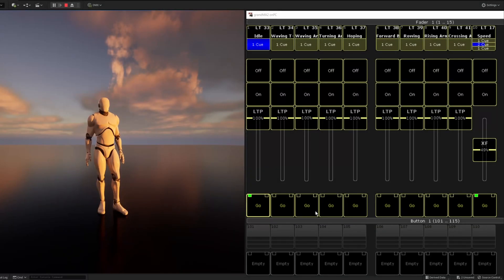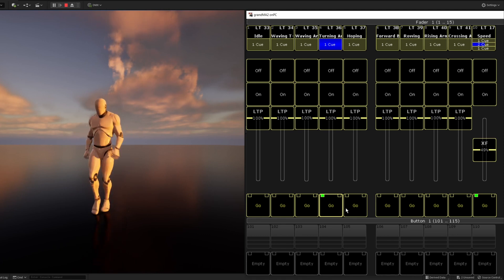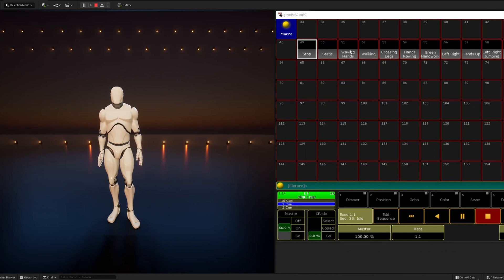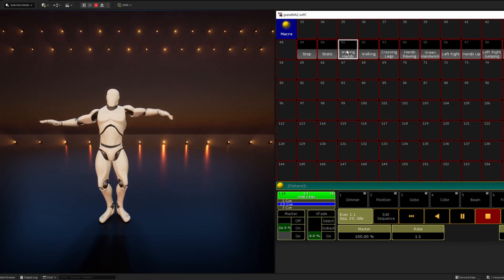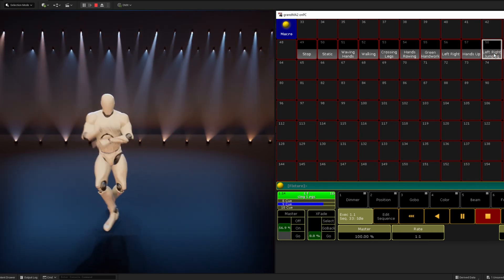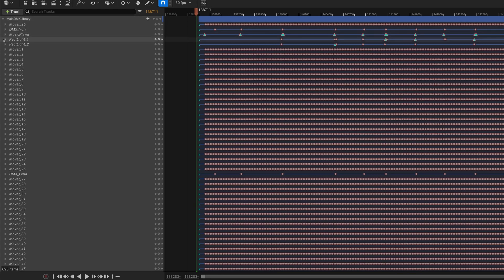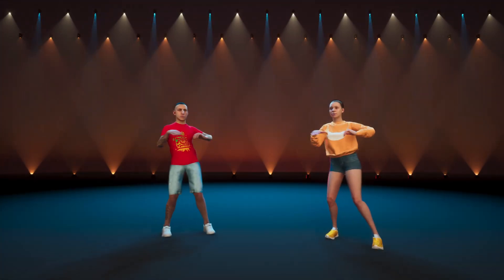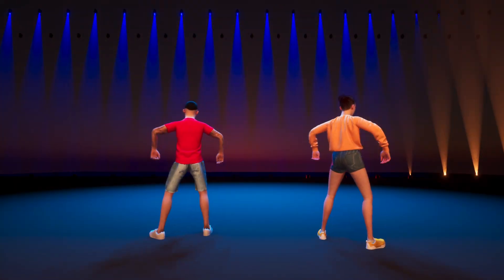Unreal Engine DMX - DMXmotion Overview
Introduction to DMXmotion, a system of blueprints that enable control of blendspace animations in Unreal Engine using the DMX protocol. Excellent for programming lighting and animation data into the same cue. Available on the Unreal Engine Marketplace as an asset.